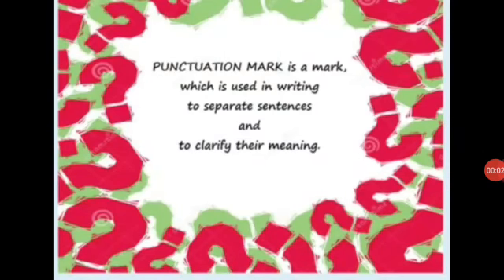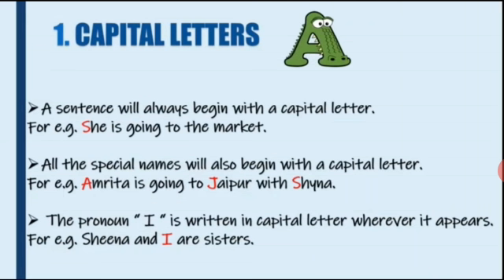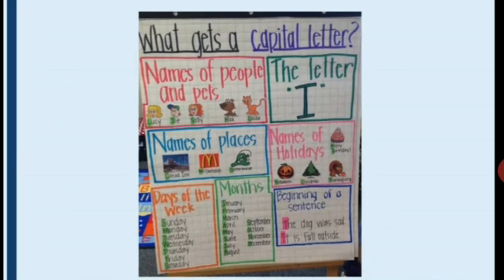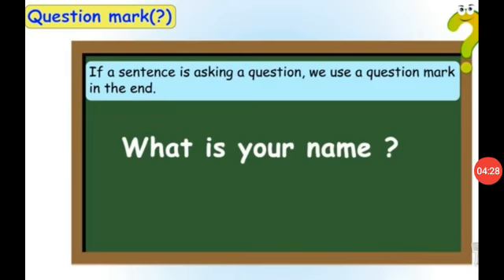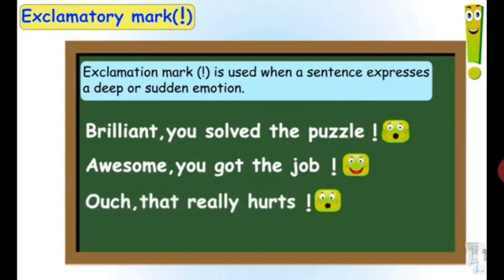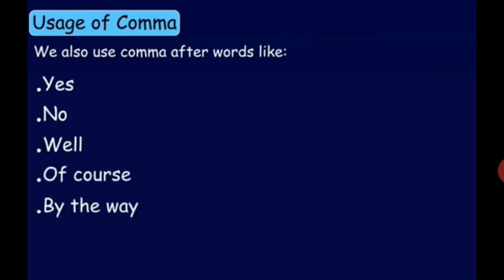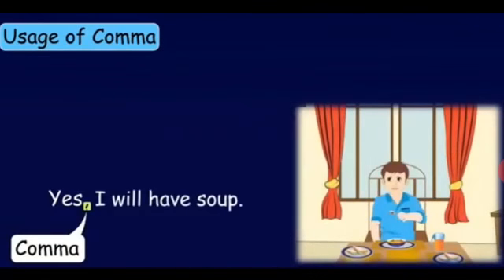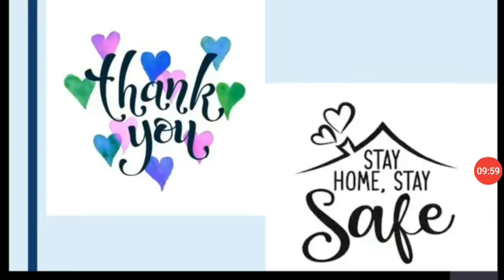10 September 2020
Video from 𝐒𝐫𝐢𝐤𝐚𝐧𝐭𝐡. 𝐒𝐫𝐢..